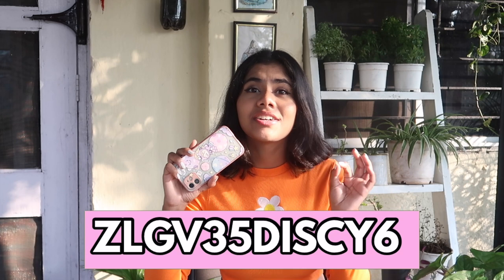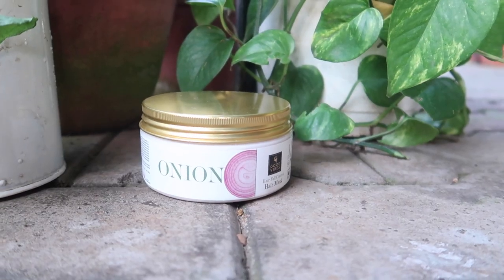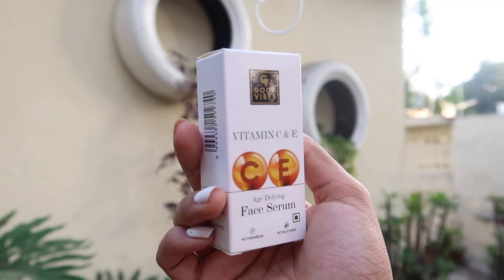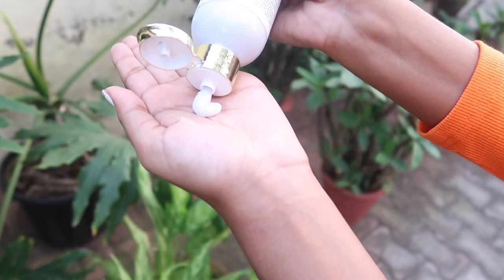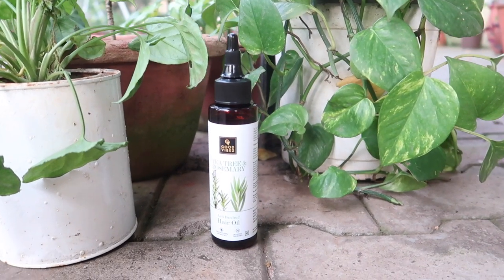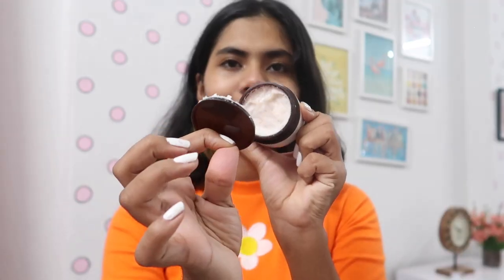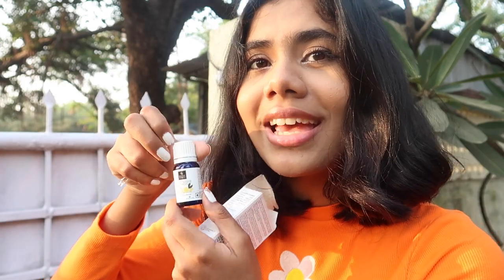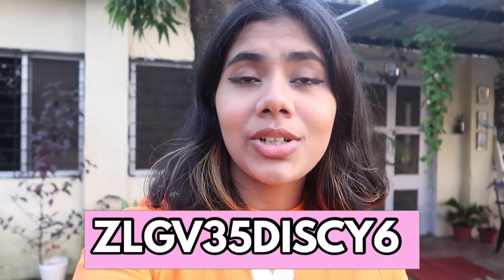Skincare Routine 🌱 Huge Good Vibes Skin Care Haul! (Self Care/ Pamper Session!)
✧･ﾟ: ✧･ﾟ:

Applicable on MRP. No Minimum order value

Good Vibes Gold Brightening Peel Off Mask | Anti-Bacterial, Removes Acne| No Parabens, No Sulphates, No Mineral Oil, No Animal Testing (50 g)
Good Vibes Papaya Skin Clearing Foaming Face Wash with Deep Cleansing Brush (150 ml)
Good Vibes Vitamin C Glow Face Scrub | Clarifying, Hydrating | With Walnut Shell | No Parabens, No Sulphates, No Mineral Oil, No Animal Testing (50 g)
Good Vibes Bakuchiol Age Defying Night Cream |Natural Retinol, Anti-Aging, Wrinkle Control|With Shea Butter|No Parabens, No Mineral Oils, No Sulphates, No Animal Testing, Vegan (50g)
Good Vibes Tender Coconut Nourishing Toner |Refreshing| With Green Tea, Tea Tree|For Dry Skin|No Parabens, No Alcohol, No Mineral Oils, No Sulphates, No Animal Testing, Vegan (120ml)
Good Vibes Vitamin C Glow Sleeping Mask | Purifying, Skin Radiance | No Parabens, No Sulphates, No Mineral Oil, No Animal Testing (50 gm)
Good Vibes Onion Hair Fall Control Hair Mask | Strengthening, Hair Growth | No Parabens, No Sulphates, No Animal Testing (200 g)
Good Vibes Tea Tree & Rosemary Anti Dandruff Hair Oil (100 ml)
Good Vibes Choco Coffee Nourishing Hand Cream (50 gm)
Good Vibes Onion Hairfall Control Shampoo with Keratin, Corn, Wheat Protein & Soy | Strengthening | No Parabens, No Animal Testing (300 ml)
Good Vibes Vitamin C & E Age Defying Face Serum | Fast Absorption | With Orange | No Parabens, No Silicones, No Sulphates, No Animal Testing (10 ml)
Good Vibes Lavender Softening Body Lotion | Hydrating, Moisturizing | No Parabens, No Sulphates, No Animal Testing (200 ml)
Good Vibes Cucumber & Lemon Under Eye Serum | Anti-Ageing, Rejuvenating, Brightening | No Sulphates, No Parabens, No Animal Testing (10 ml)

The Purplle Party Sale is live from 21-30th Dec

✧･ﾟ: ✧･ﾟ:

Hey loves!

Attention!

XOXO
Lavanya💕